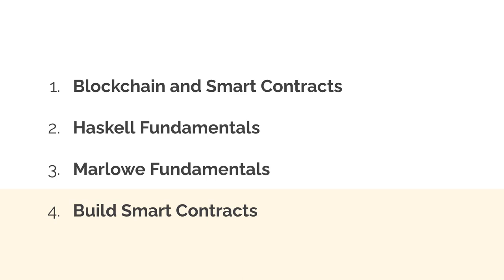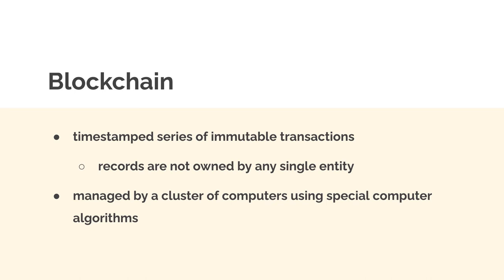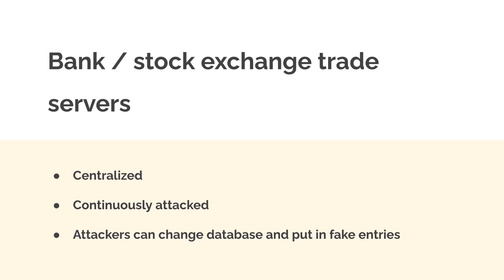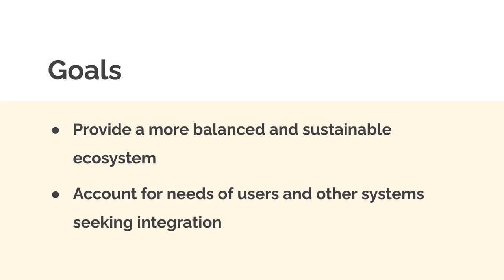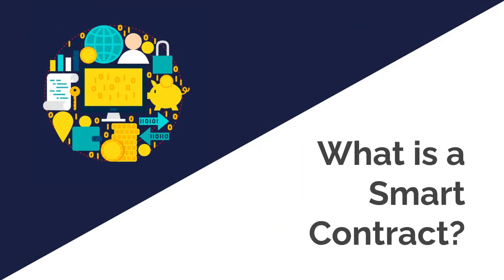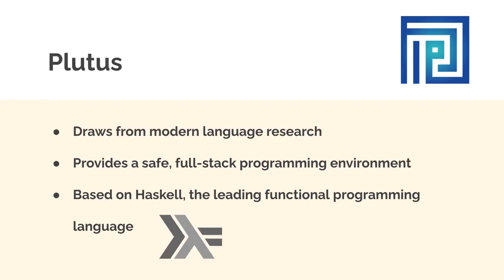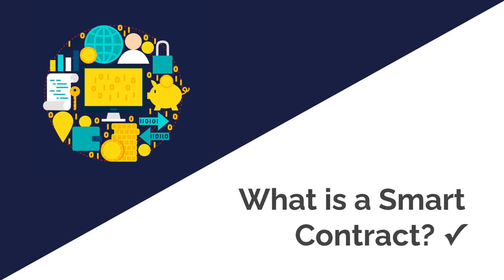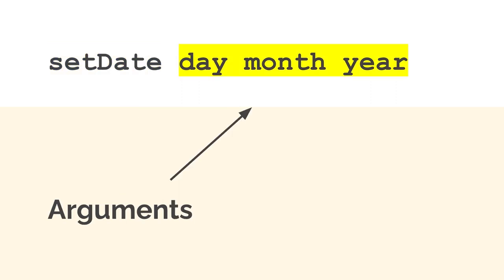Beginners Marlowe Haskell For Cardano Blockchain Masterclass Build 8 Smart Contracts